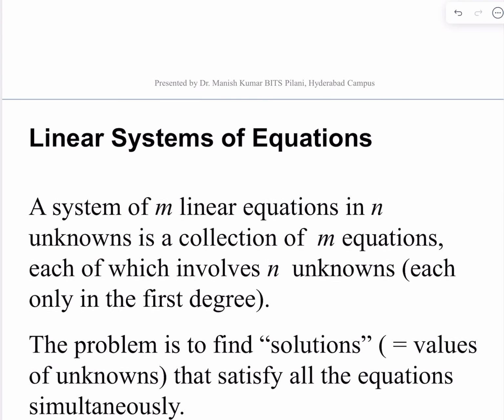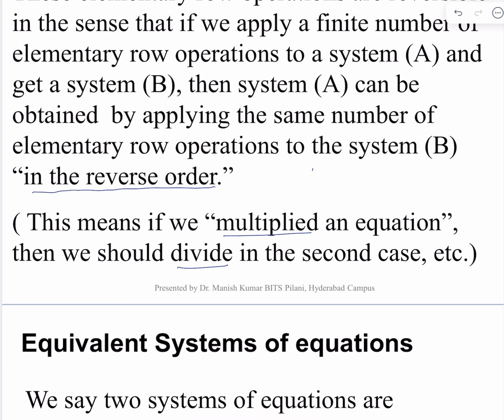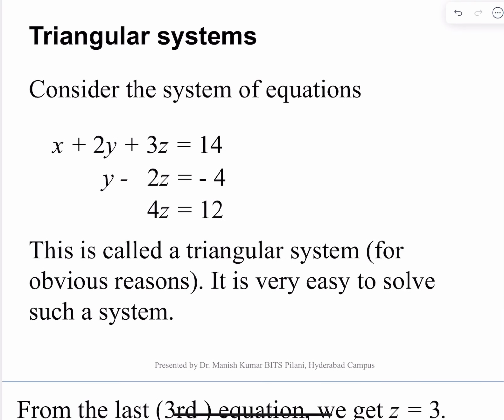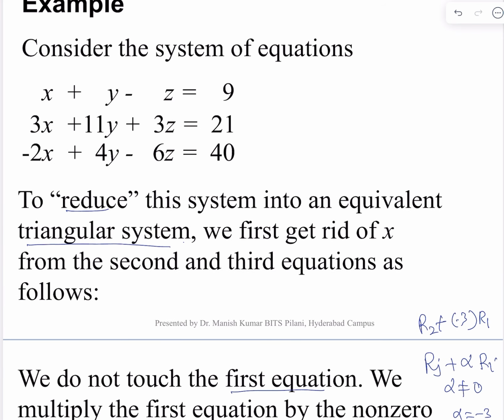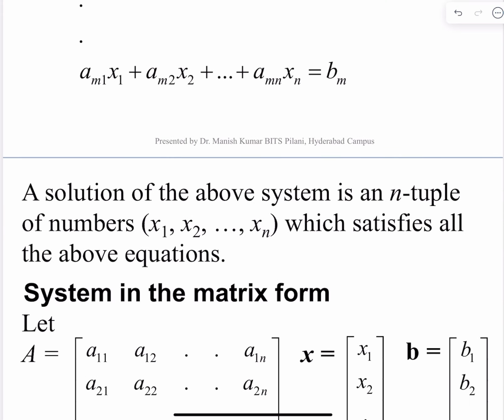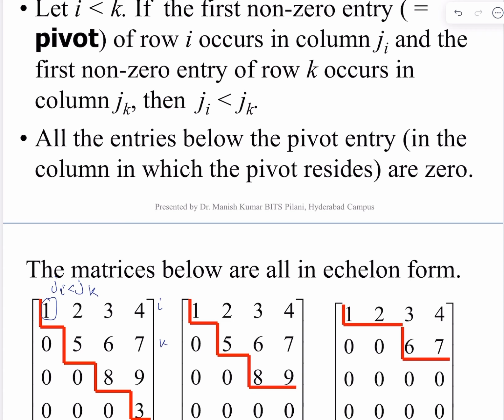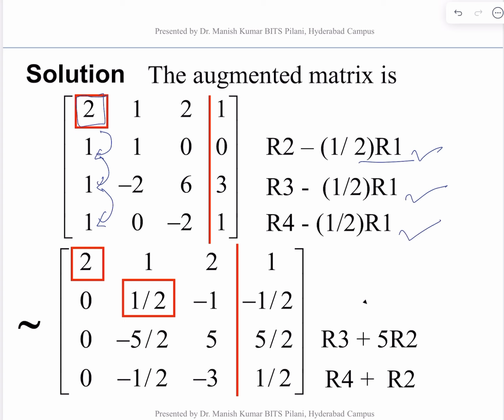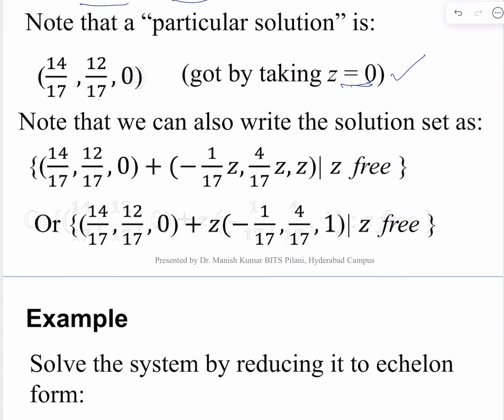Lecture-1 | Gauss-Elimination method | Dr. Manish Kumar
Welcome to Dr. Manish Kumar's channel! In this video, I share solving system of linear equations using the Gauss elimination method.